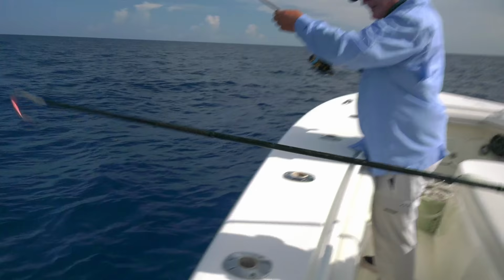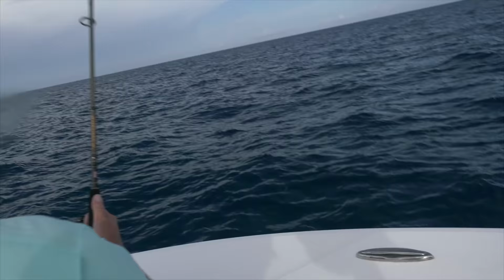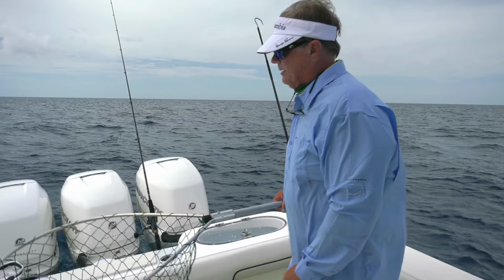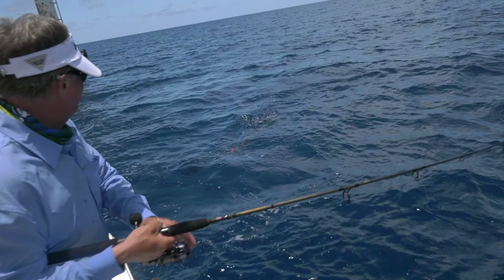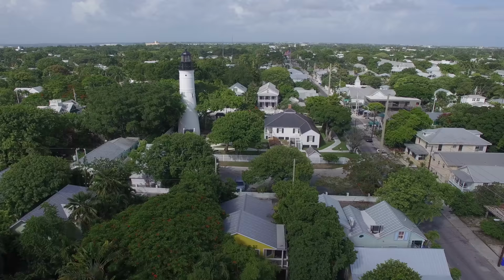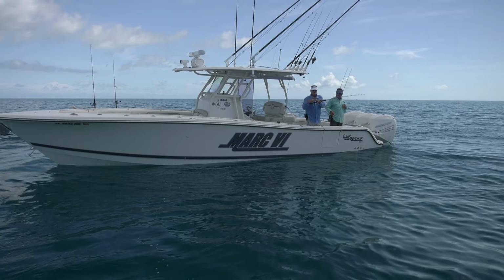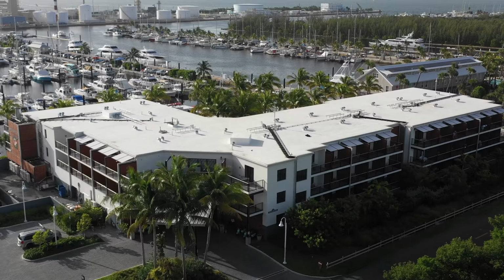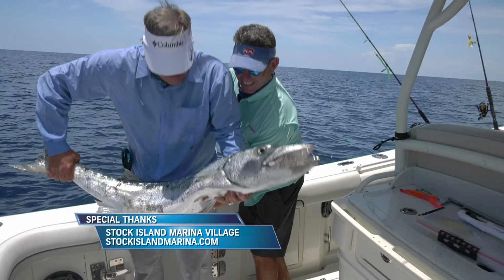2021 SEASON - Episode 12 Key West Gulf Wrecks 4K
George Poveromo and Pepe Gonzalez search out shrimp boats and wrecks for fast action.